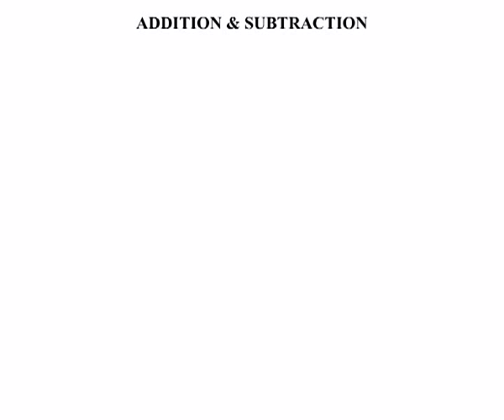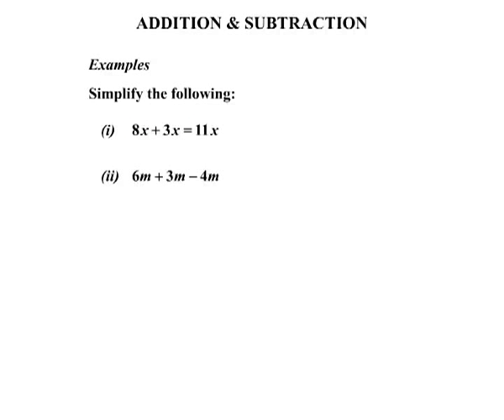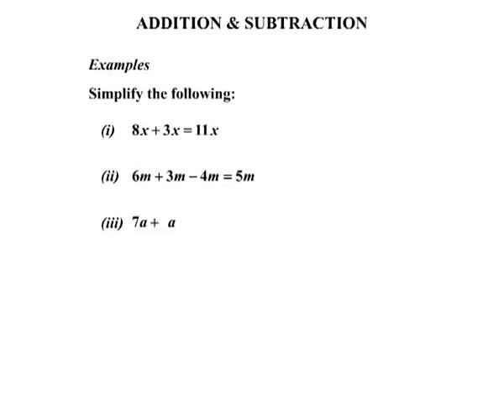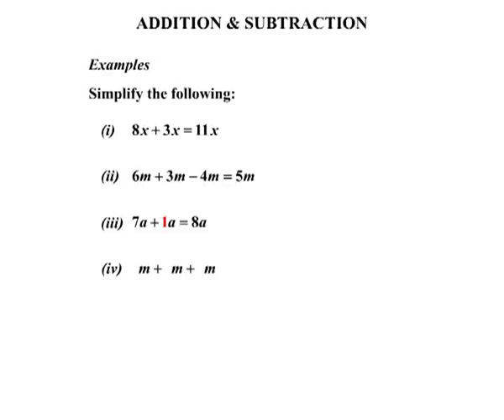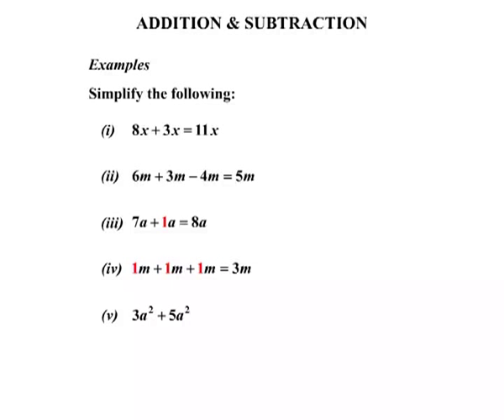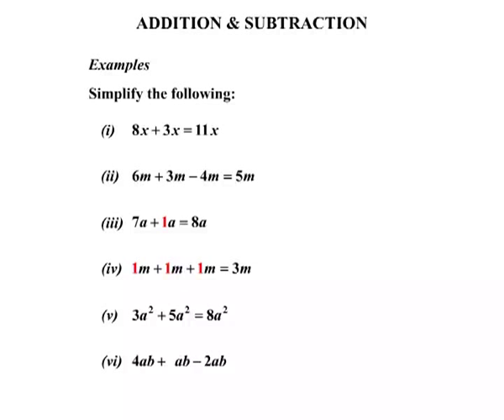Algebra I: Monomial Addition and Subtraction I